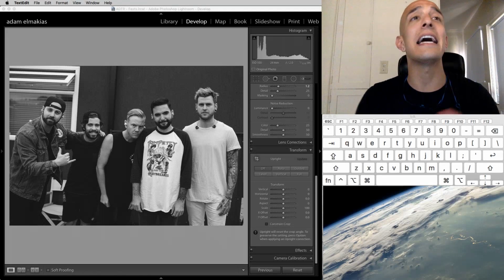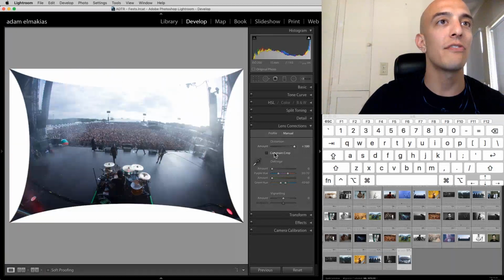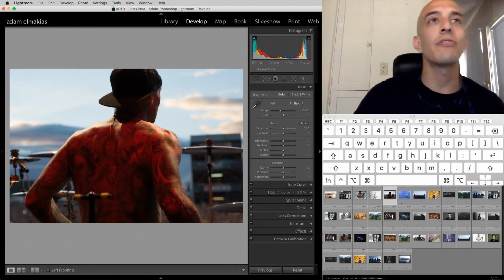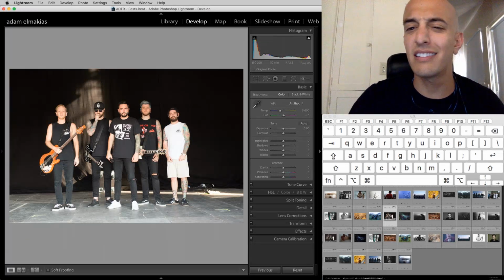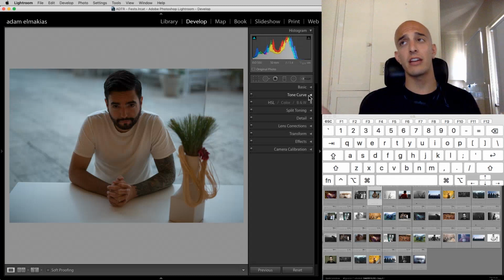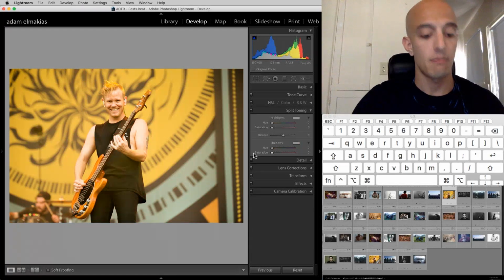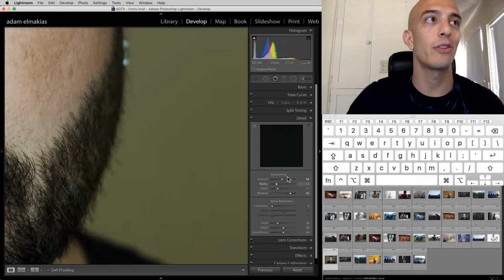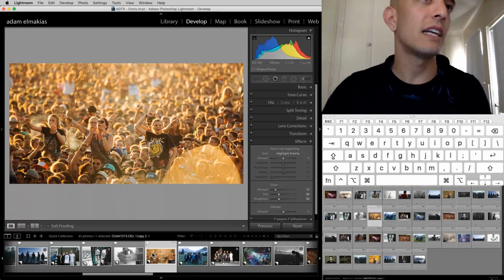How To Edit Photos in Lightroom